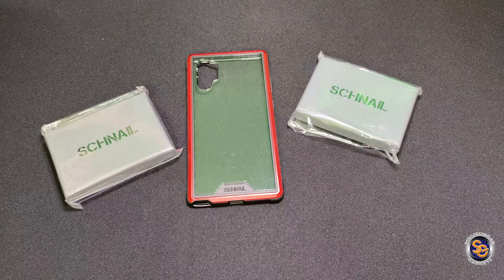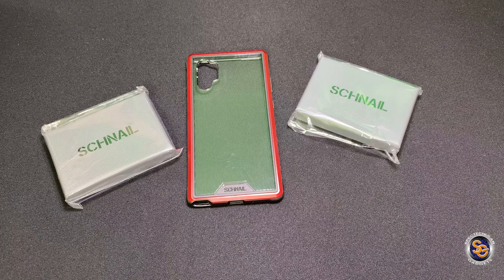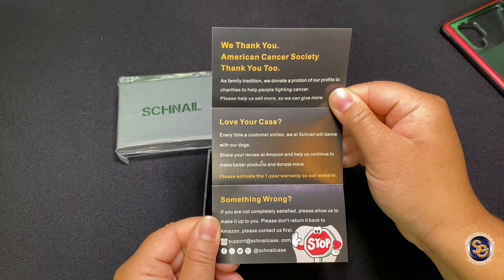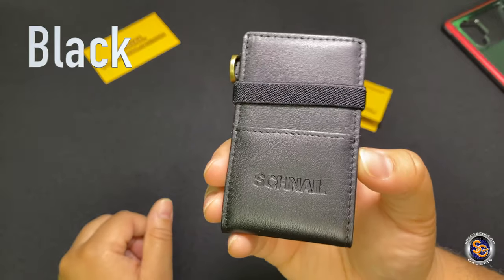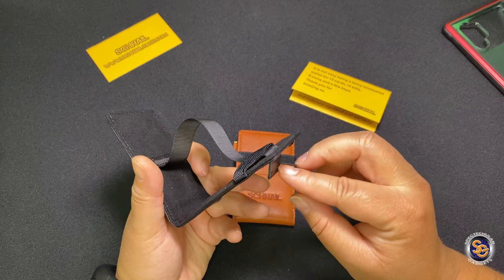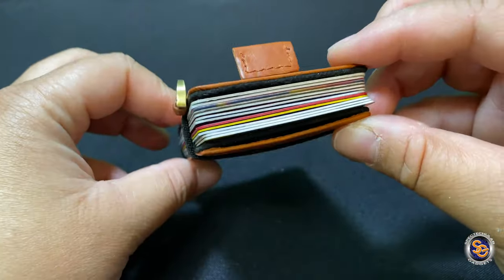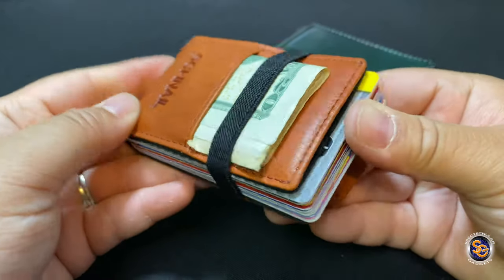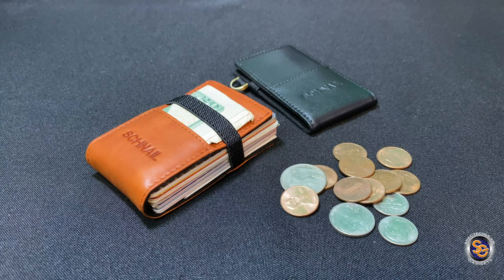Schnail Atlas Series Slim Wallets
In this video, I review the Schnail Atlas Series Slim Minimalist wallet. This wallet is said to hold 12 cards, 10 bills and a few coins. The wallet has RFID blocking for your protection. You can purchase these wallets on Amazon for $19.98.

To purchase the Schnail Atlas Series Wallet.